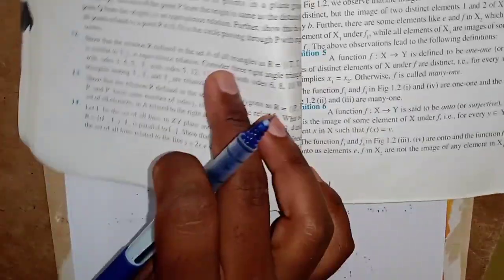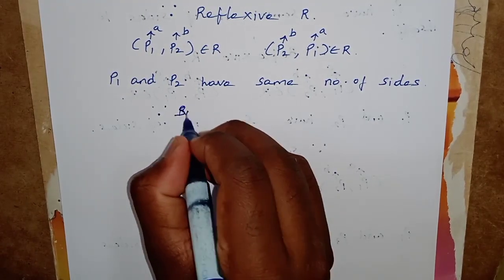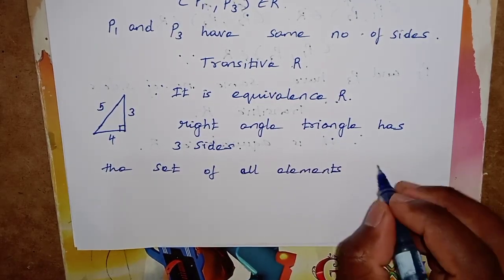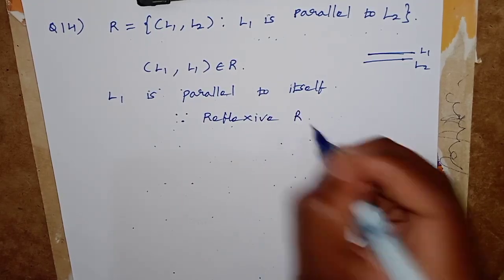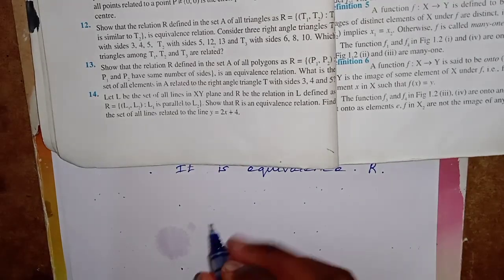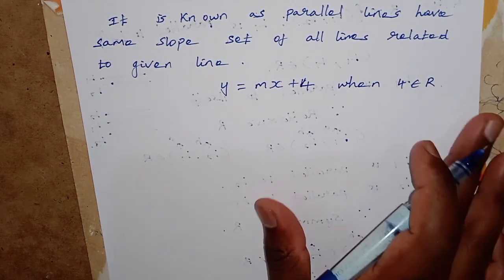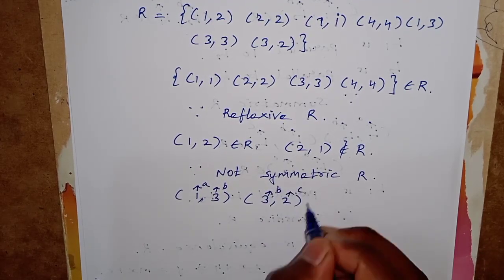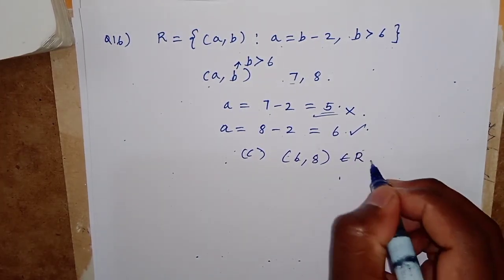NCERT MATHS II CLASS XII CHAPTER 1 II EXERCISE 1.1 SOLUTION II Q 13 TO 16